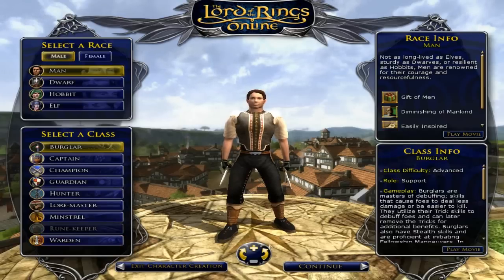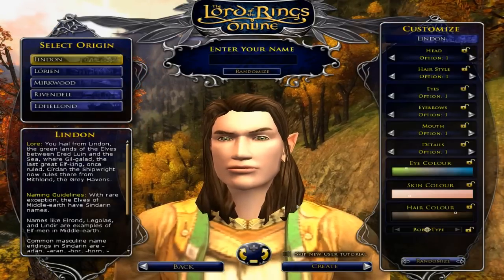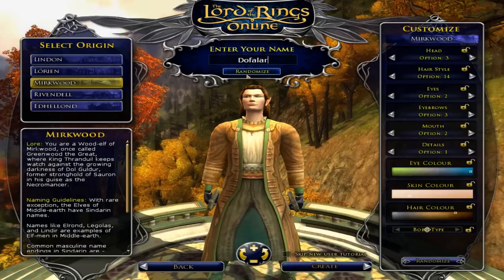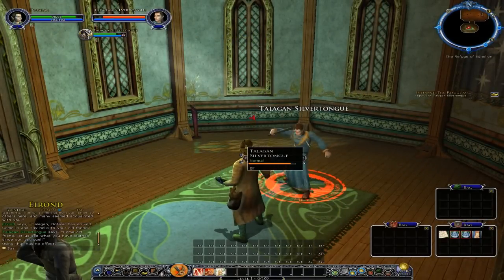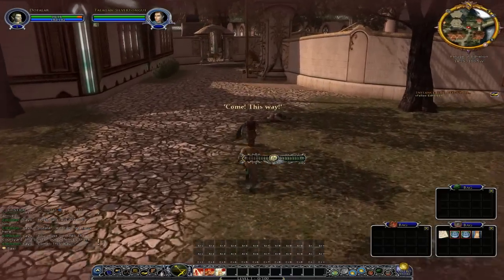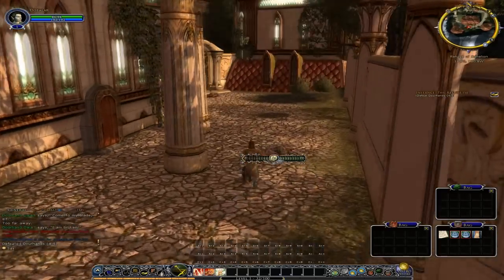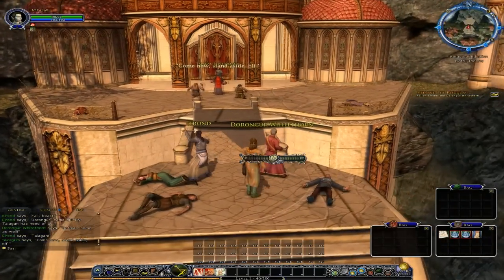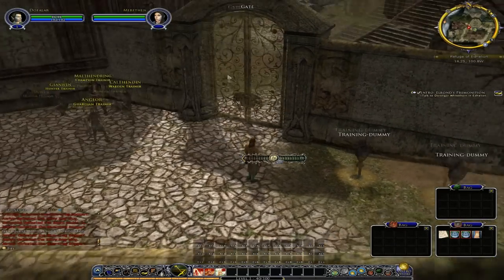Lets Play Lord of the Rings Online (with commentary) (HD)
Hey guys this is just me trying out Lord of the Rings Online, sorry if it gets boring but if you are into "lets play" videos you might enjoy this.